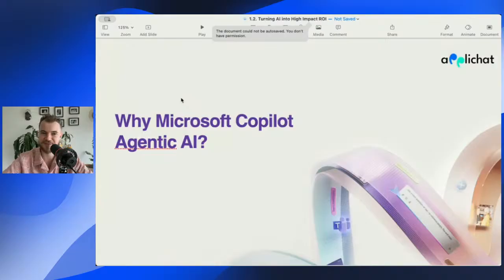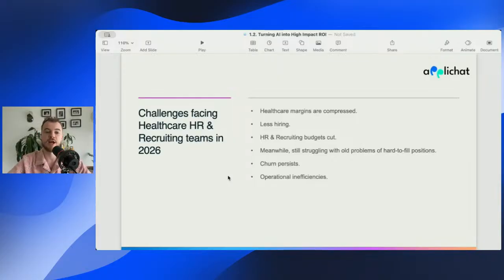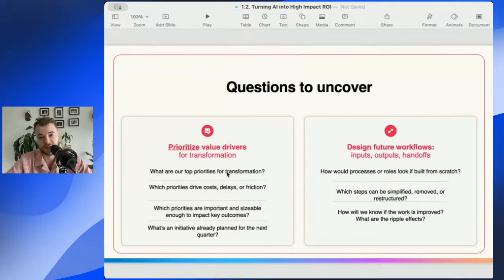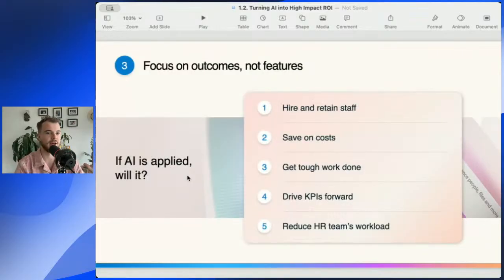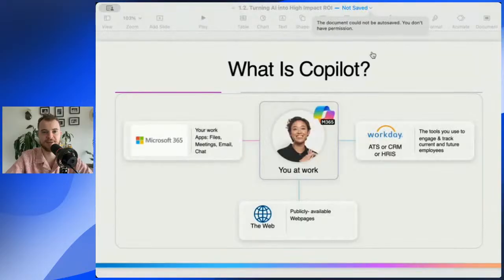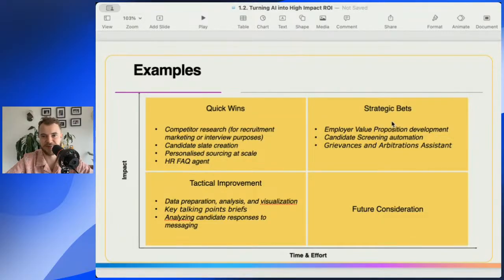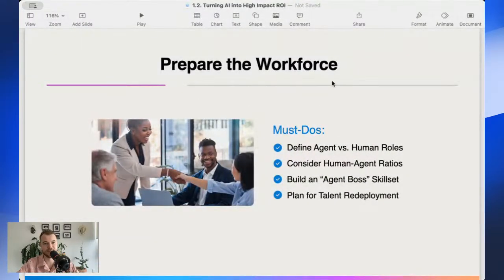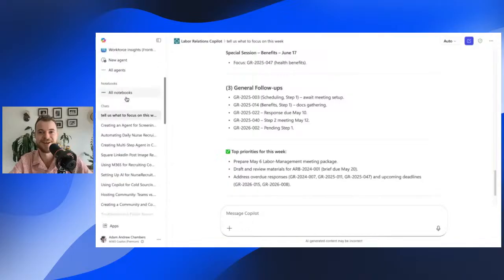3 Steps to Redesign HR Workflows with Copilot’s Agentic AI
Are your HR & Recruiting workflows stuck in the pre-AI era? This webinar shows 3 steps to identify what slows your team down, redesign workflows with AI agents inside Microsoft Copilot, and deploy across your organization. The best part? No new vendors, security clearances, or costly contracts needed. You can do it all in Copilot.

In this masterclass, we break down our Copilot HR Transformation System:

Step 1: Diagnose (Day 0-10) - Identify exactly what slows your team down in recruitment and workforce management.

Step 2: Design (Day 10-20) - Redesign those stagnant workflows with custom-built AI agents living inside Microsoft Copilot.

Step 3: Deploy (Day 20-30) - Deploy the agents across your organization so you can regain 100s of hours and get tough work done with less staff.